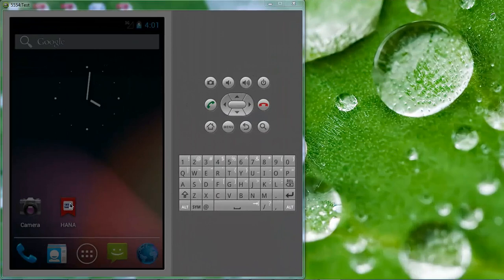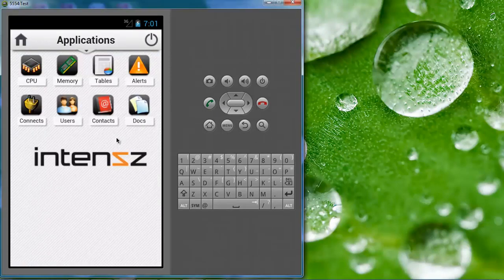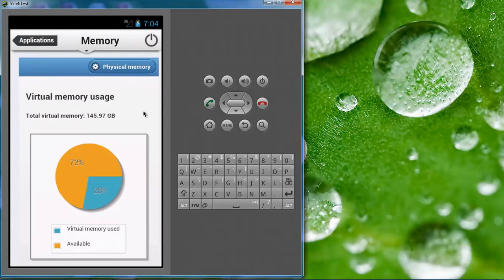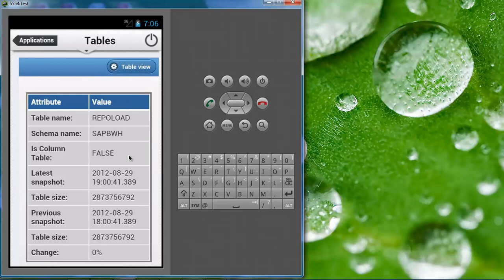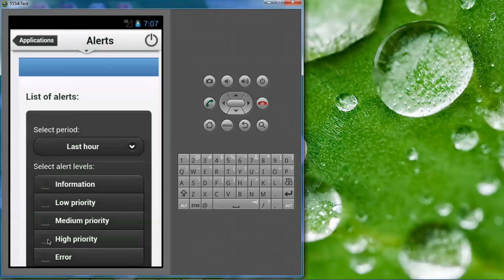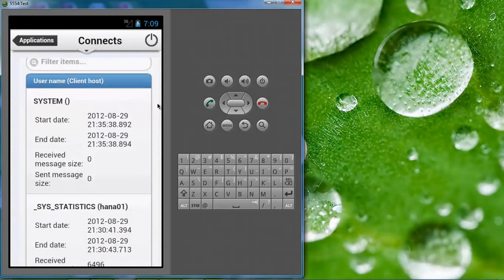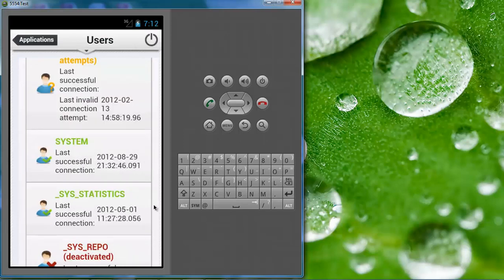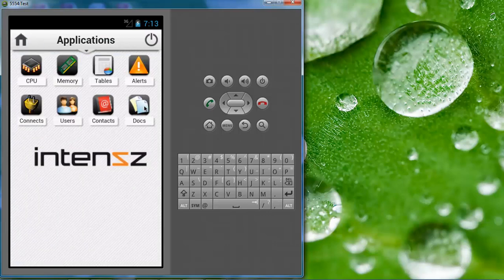HANA Control Center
Step-by-step demo of the HANA Control Center developed by Intenzz